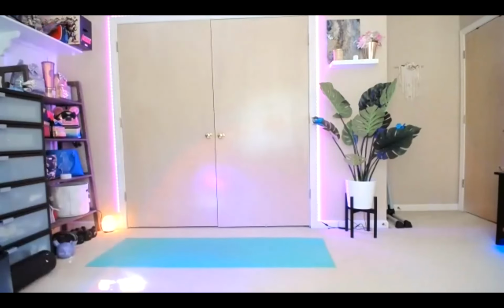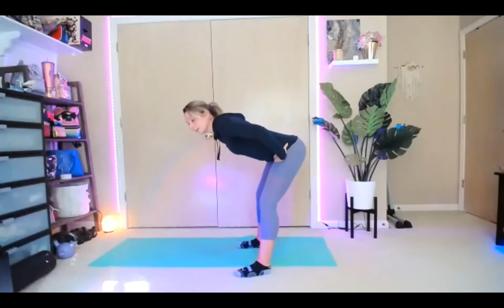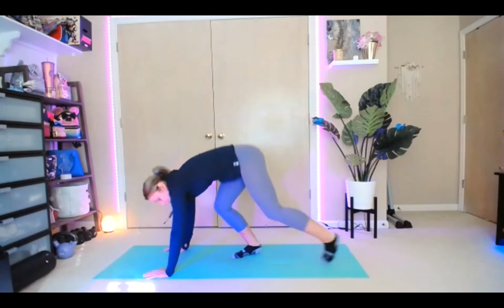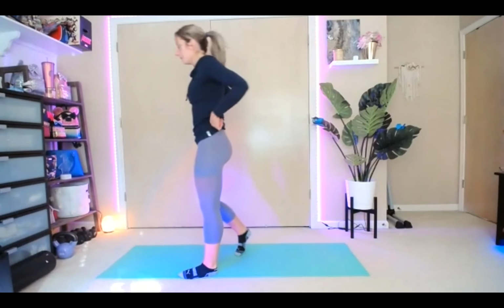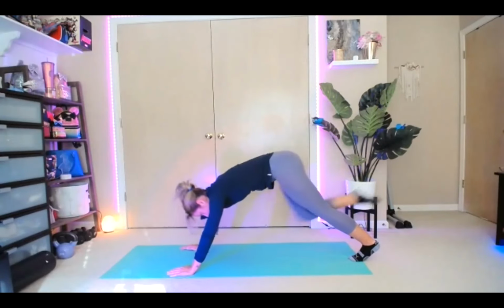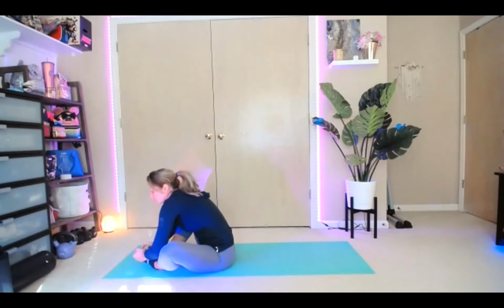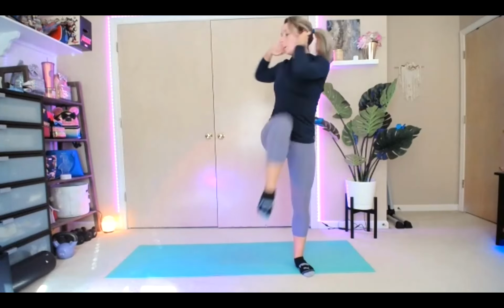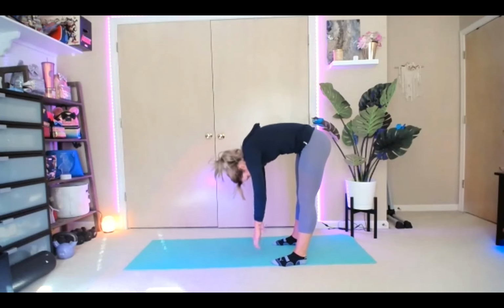Microburst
Recorded 1/27/22